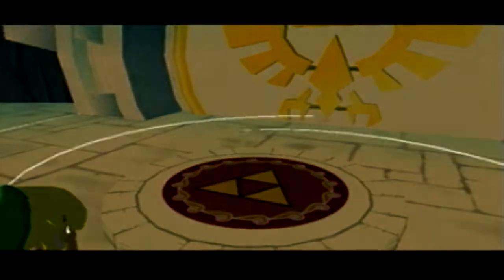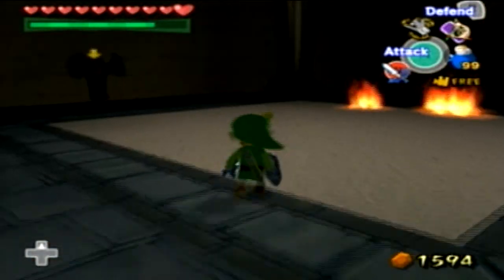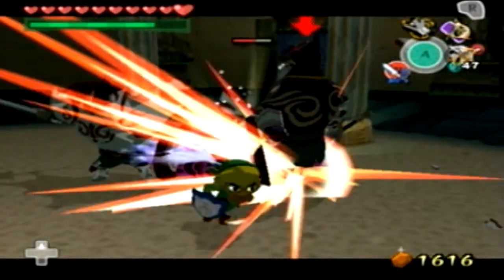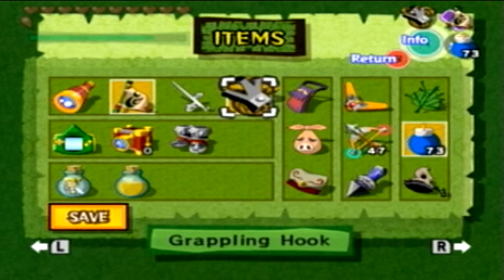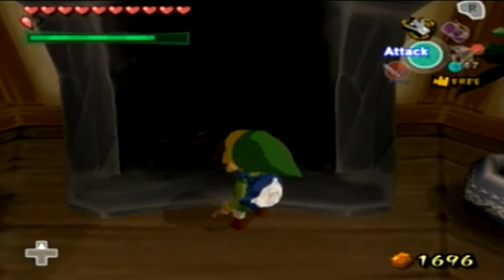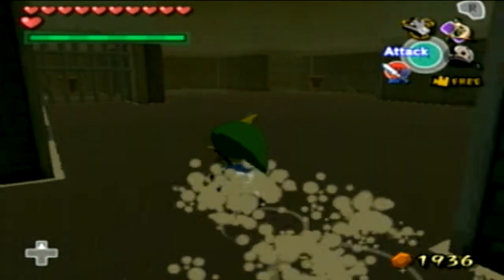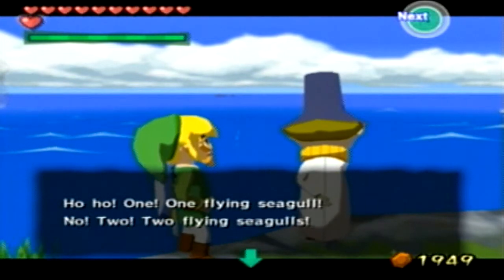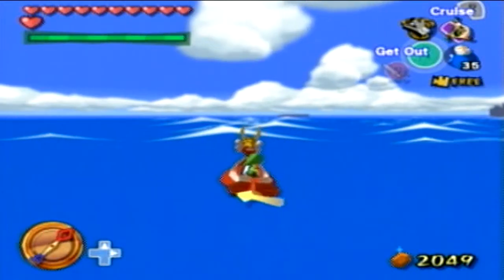Let's Play Legend of Zelda: Wind Waker - Part 29 - Holy Triforce Charts!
Hey guys. Welcome to part 29 of my Wind Waker LP.

In this part we make our way into the Islet of Steel to get Triforce Chart number 5. Then we head over to Stone Watcher Island to get Triforce Chart number 6. And finally we end off by going to the Private Oasis to get Triforce Chart number 7.

I hope you guys enjoyed this part. Until next time, Peace -V--